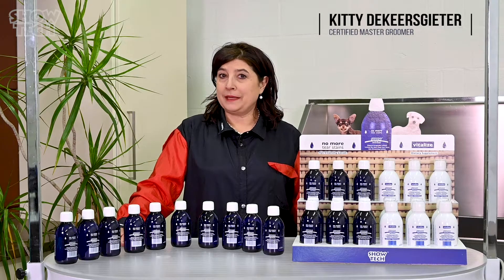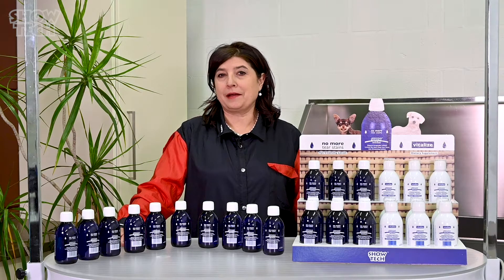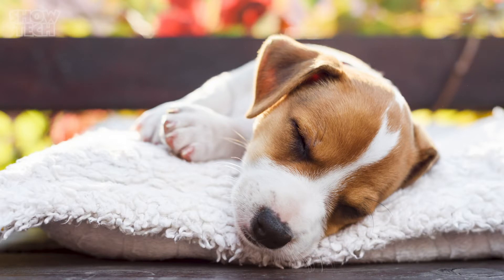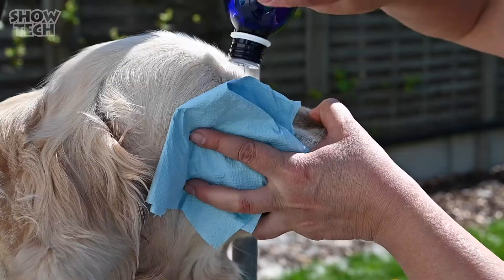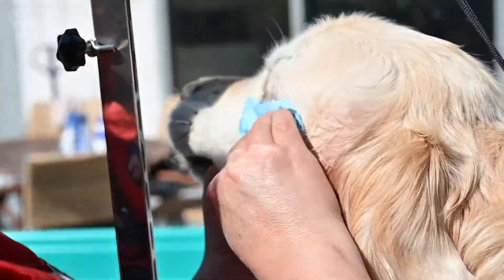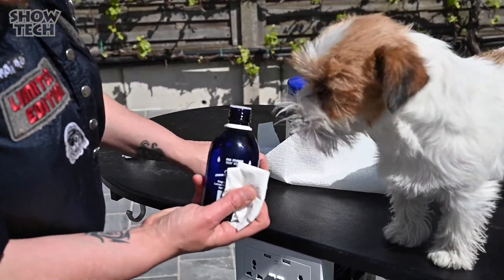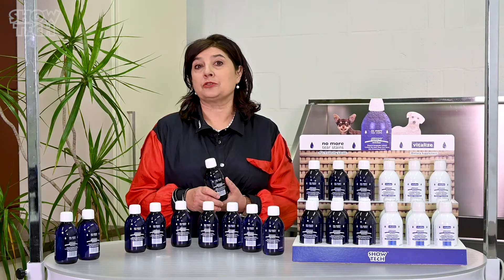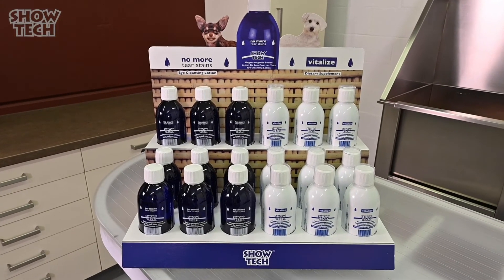No More Tears Stains for treating and preventing animal tear stains | SHOW TECH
Show Tech No More Tears Stains (SKU: 56STE013)
We humans are only properly washed in the morning once we have eliminated those boogers from our eyes. But what about our beloved quadrupeds? The reddish-brown staining around the eyes is a frequent problem amongst cats and dogs.

Bye bye dirty eyes

Our advice: keeping the eyes dry and regular cleaning. Haven’t found the perfect product yet? Stop searching because we have developed the Show Tech No More Tear Stains for you!

This eye cleanser, available in 250 ml or 1 L, is designed to remove tear stains and for complete care in and around the eyes, but also if you want to get rid of brownish stains in the beard and between your pet’s toes. No More Tear Stains helps to decongest and unblock the blocked, swollen tear ducts.

Why should I use the No More Tear Stains?

The first reason is obvious: these stains just look messy. But there is another important reason. If the eyes of your cat or dog aren’t thoroughly cleaned every now and then, the unsightly stains will become more stubborn and difficult to get rid of!

Excessive tear production and dirty eyes are also very annoying for your furry friend. Cat and dog owners who truly love their animals, will without doubt do anything to alleviate and resolve this cosmetic but often also health related issue.

It’s a fact: if all the above sounds familiar to you, this fantastic eye cleanser is an essential part of your pet care kit!

Why does my pet have tear stains?

The reddish stains are actually caused by epiphora or put in more simple language: watery eyes and excessive tear production. Everything starts with a clogged tear duct, the canal that runs from the eye to the nose. Tears have a low pH, which means they are lightly acidic. If the tears stay on the coat all the time, the hairs around the eyes will die and turn brown. Thanks to the oxidation-inhibiting effect of the No More Tear Stains, the coat will retain its natural colour.

Tear stains can be related to many different issues:

A (food) allergy or an improper diet. Often, once a dog with a food allergy has his diet changed to grain free food, the staining problem is resolved.
Teething or an ear infection.
Genetic issues such as ingrowing eyelashes, inverted eyelids, shallow eye sockets or a short nose. The production of tears can result from eye irritation or eyes being unable to drains the tears because the drain holes near the eyes are too small.
We always advise you consult your veterinarian to see if there is no underlying health issue that needs to be treated.

Tear stain remover
Best-selling product!
Eye care product for dogs and cats
Available in 250 ml and 1 L

Use instructions

Recommended for all dog breeds, especially those with a short face such as Maltese, Pekinese, bichons frises, shih tzus, Yorkshire terriers and even Persian and exotic shorthair cats.

We recommend using No More Tear Stains at least one time a day. In severe cases, you can even use it twice. Just drip the product in and around the eye. Clean and dry with a cotton cloth or pad, or use an eye wipe.

Keeping the hair around the eye dry is the main secret to not having any brown stains.

In most cases it’s all about keeping the eyes as dry as possible and cleaning the eyes every day. With daily use in and around the eyes, this lotion helps to free the blocked canals and ensures that the tears remain translucent.

Does your pet suffer from a lot of stains? Then it is advisable to use the Show Tech+ Stain Away clay powder in addition to the No More Tear Stains. This great product will help you keep the hair around the eyes as dry as possible. Do you want to eliminate the tear stains from the inside out? Then we also recommend using Show Tech Vitalize, a 100% natural dietary supplement, in addition.